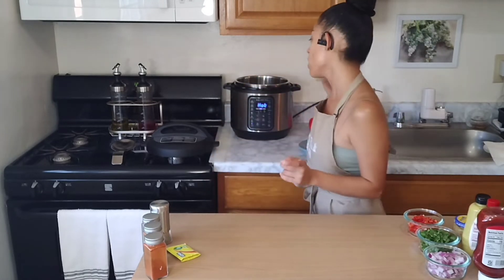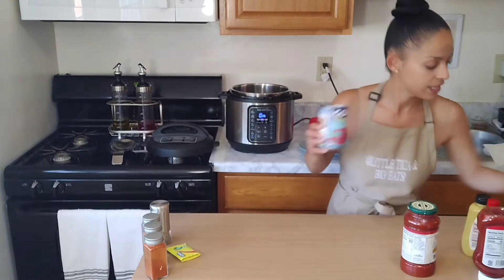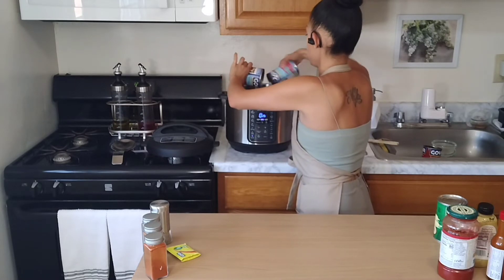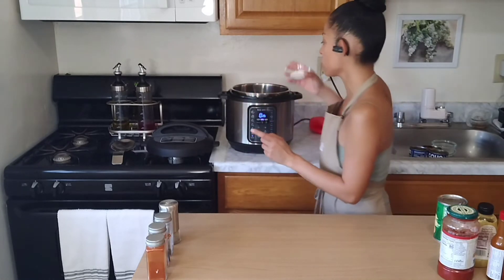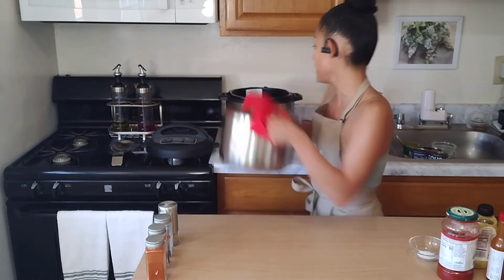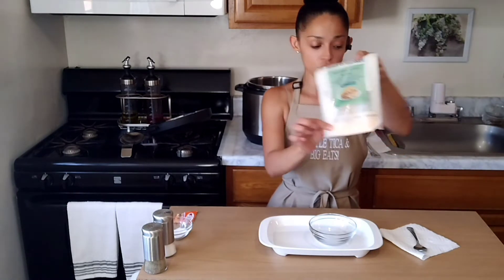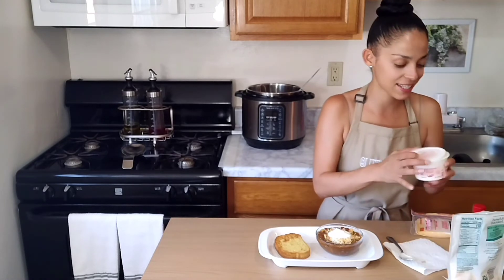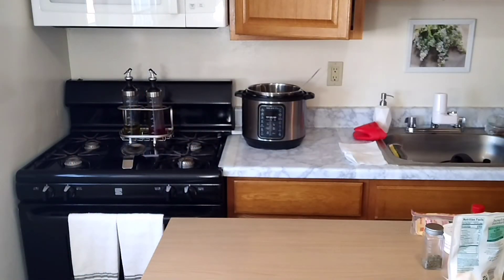IT'S OUR DELICIOUS GROUND BEEF CHILLI, TOPPED WITH OUR FAVORITE TOPPINGS, & A CRISPY GARLIC TOAST! 😋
Our easy and tasty Instant Pot Chilli! Topped with all our favorite toppings and accompanied by a delicious and crispy Garlic toast! Join in for a quick Monday Night dinner! 🤗